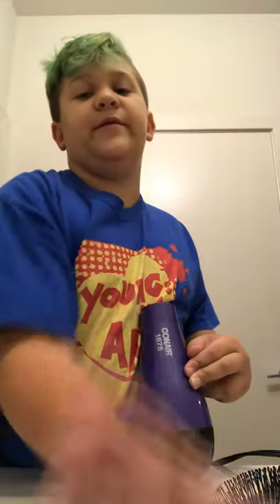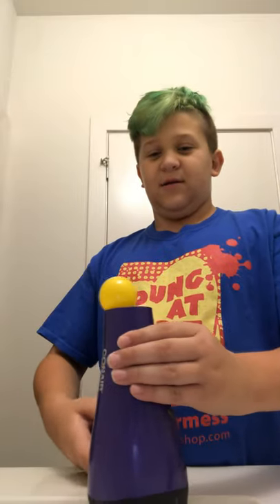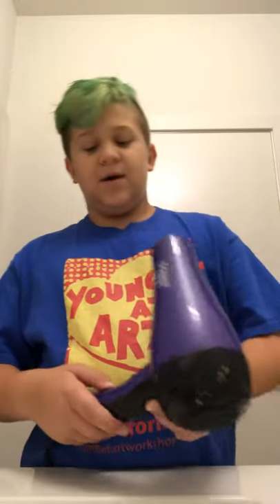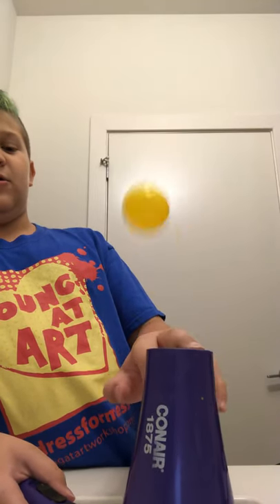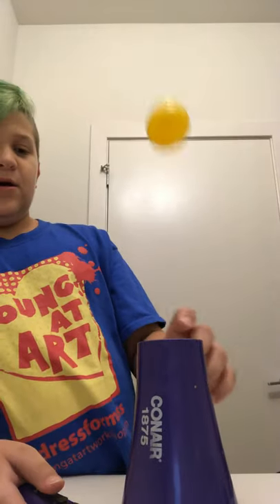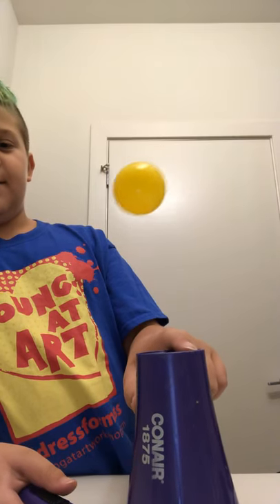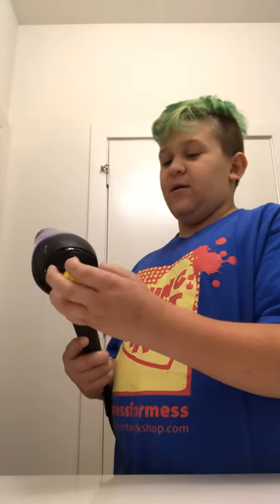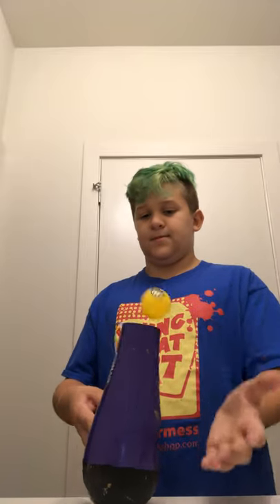I made a ping pong ball fly